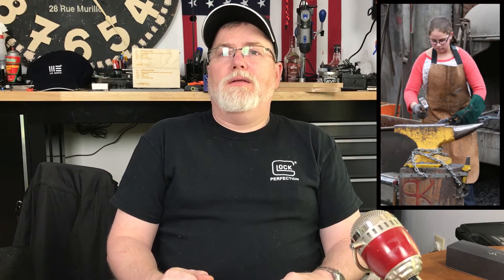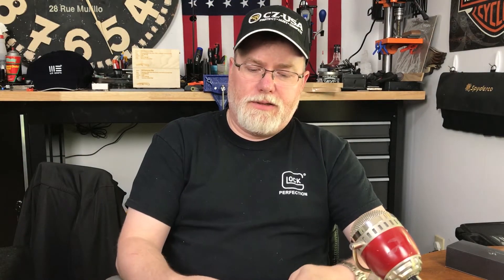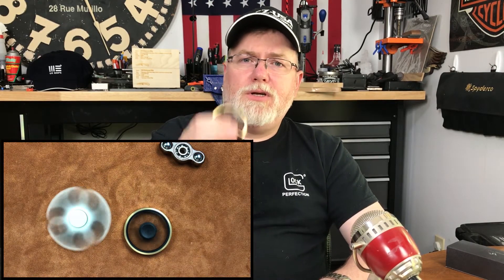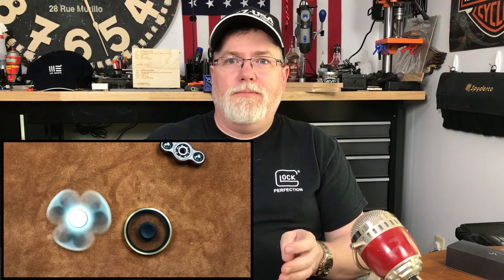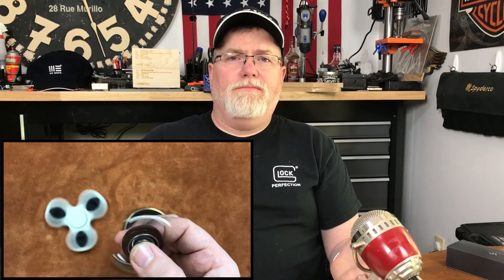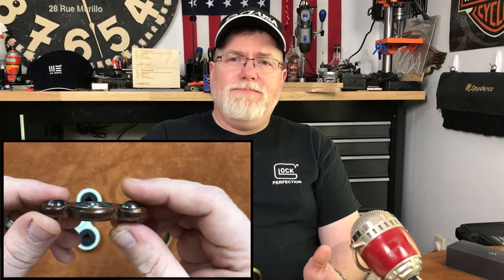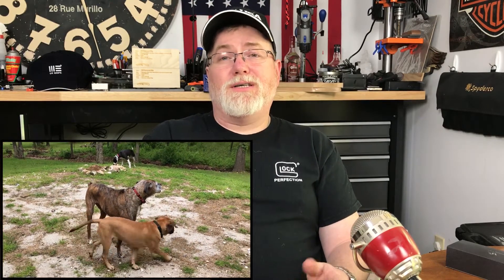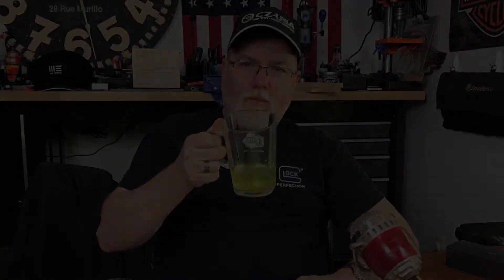Drinkin' and Thinkin' #28 14 Year old Blade smith, Ti-locks and Spinning..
Leila Haddad 14 yr old bladesmith

Mailing Address:

Zelrick
5517 N. Farmer Branch Rd. #144